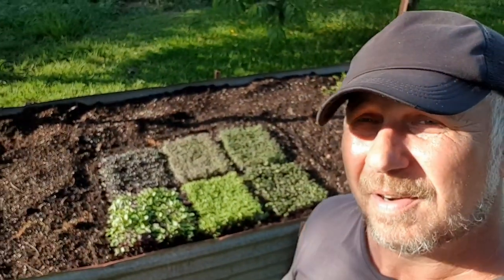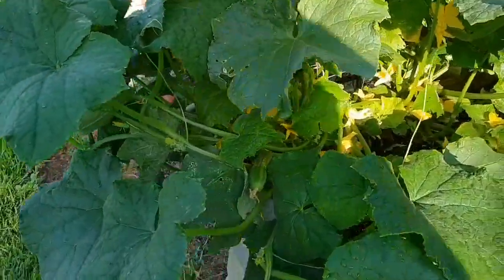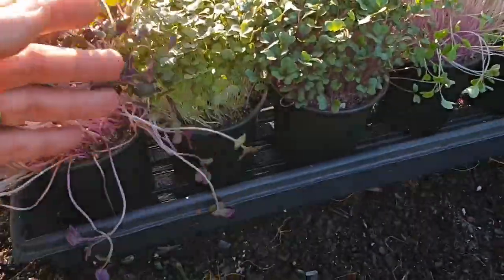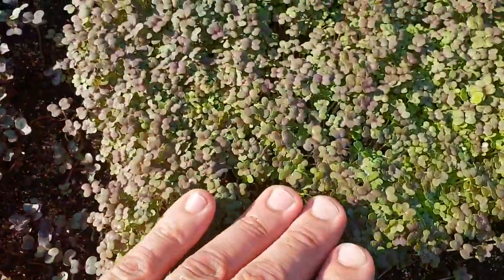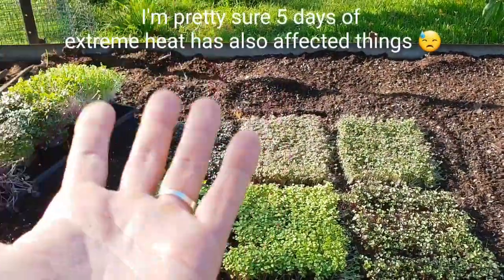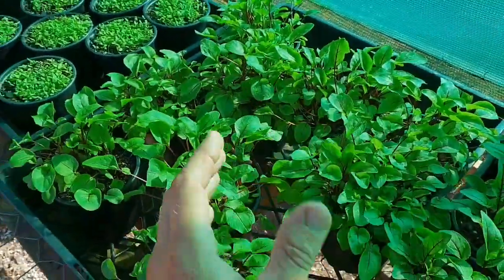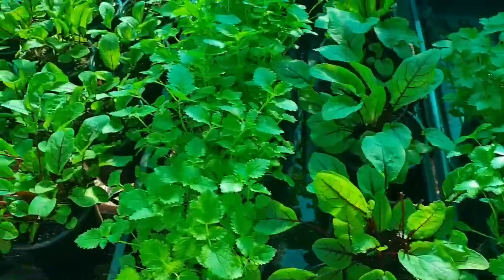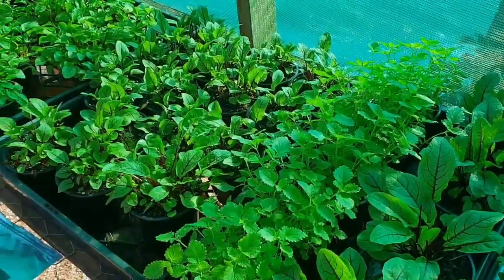Microgreens Update | new varieties | failed experiment and unofficial announcement 🌱